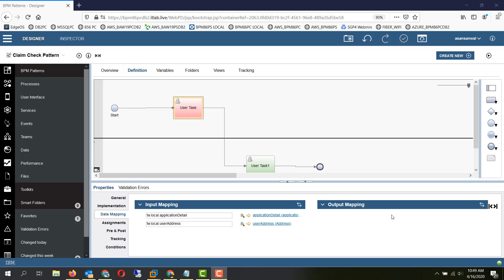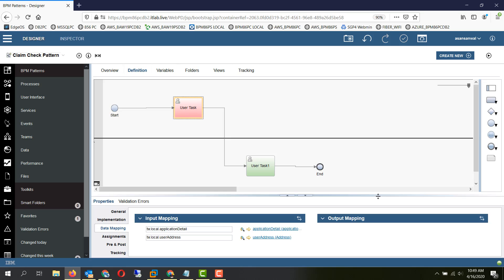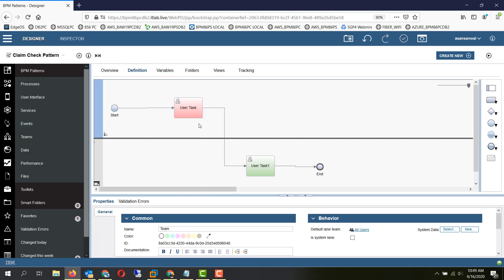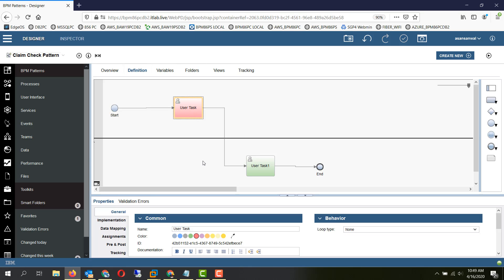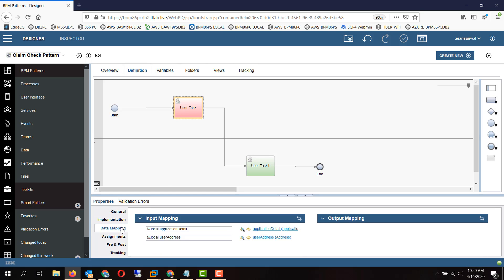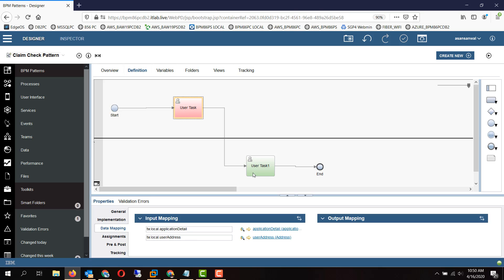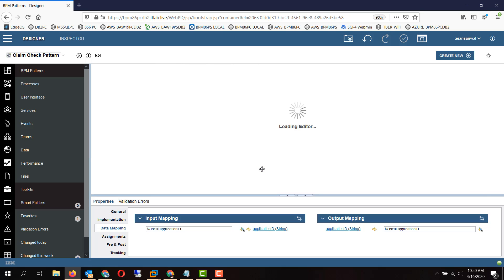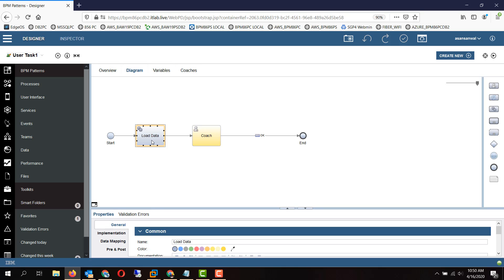IBM BPM / BAW - Claim Check pattern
Claim Check Pattern explained for making BPDs/Process Perform better.